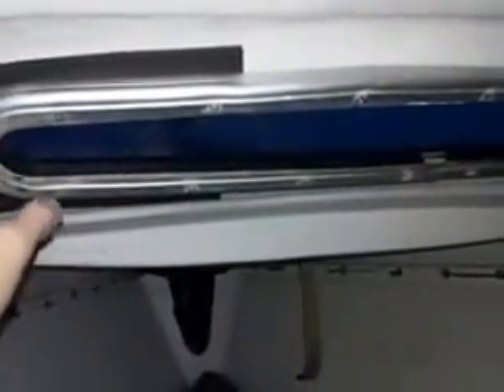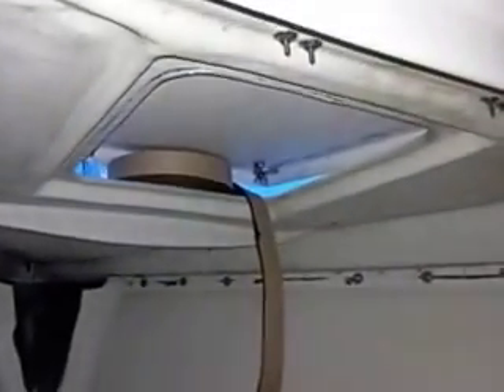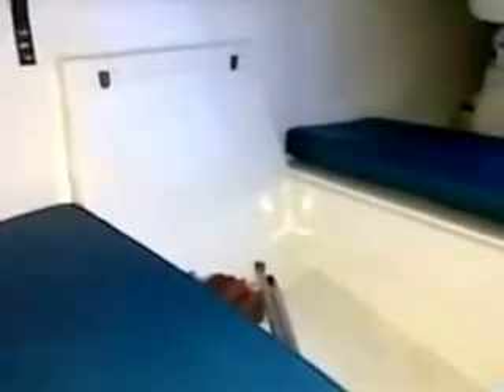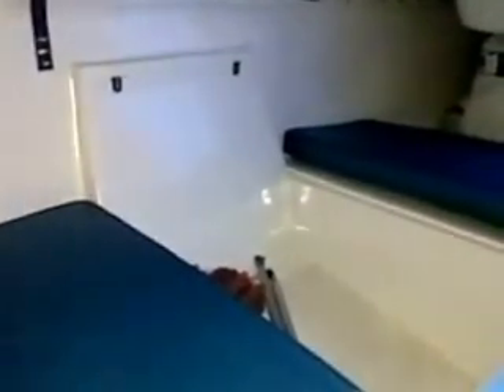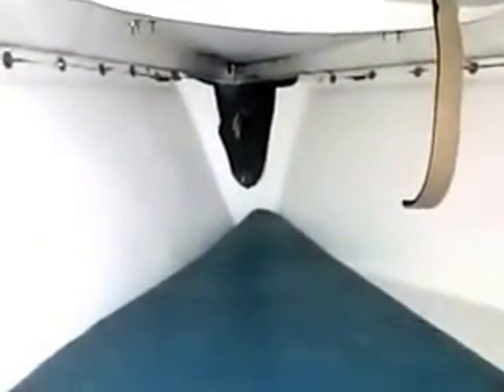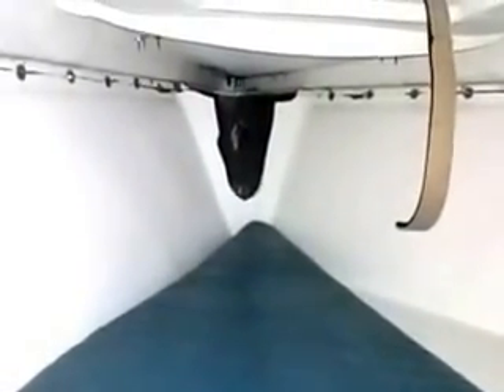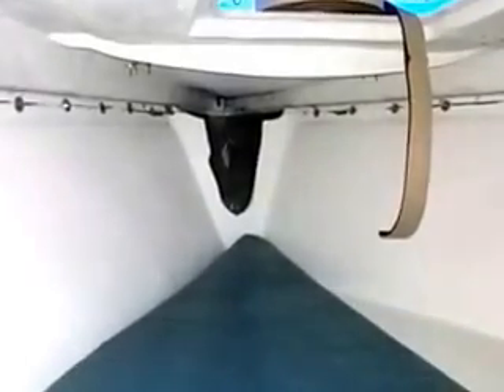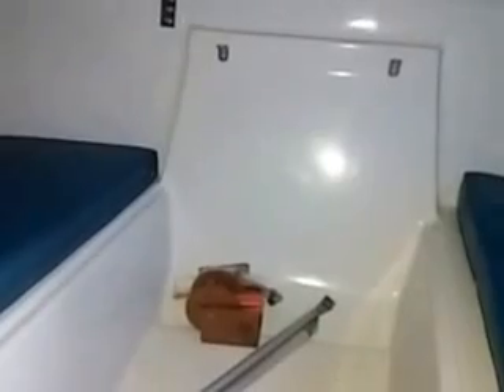Macgregor 22 sailboat restoration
This is part 2 on the restoration of my Mac 22 sailboat